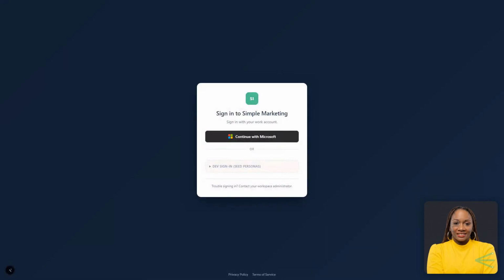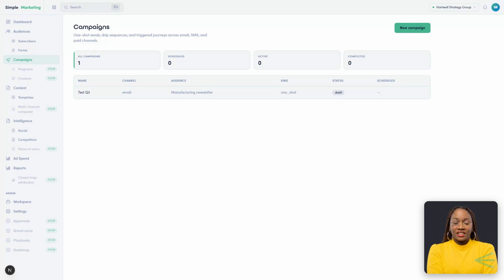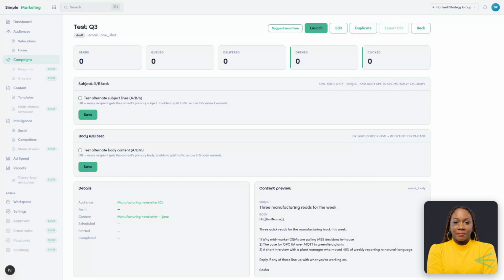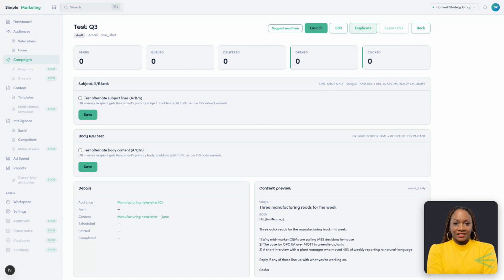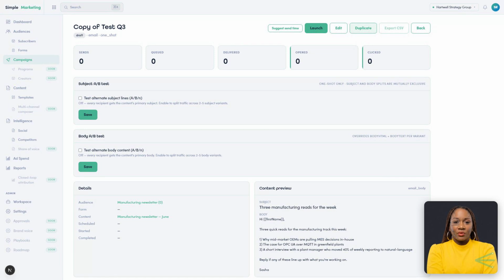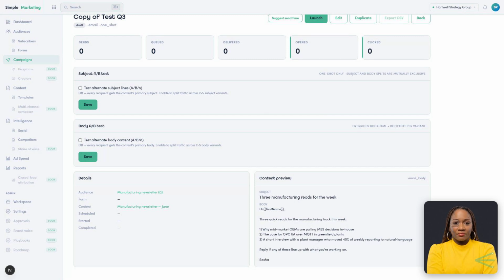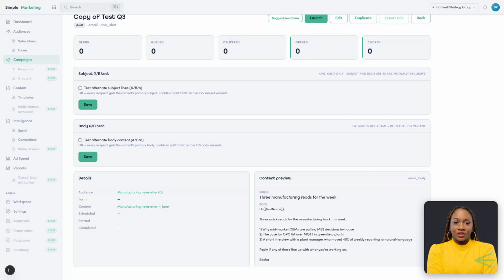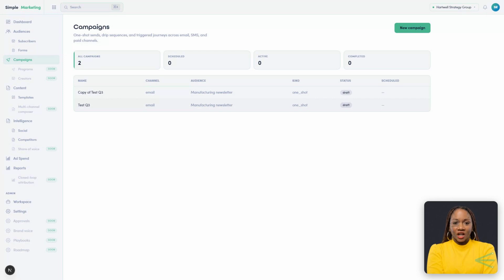4.7 — Reuse a campaign as a template | Simple Marketing Training